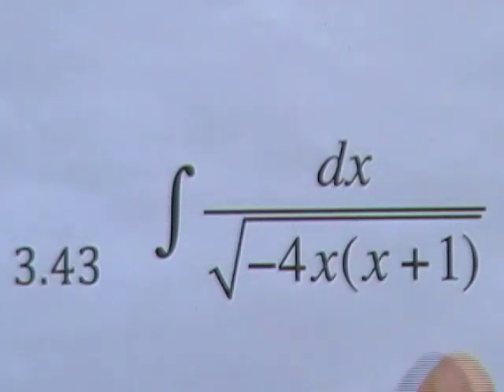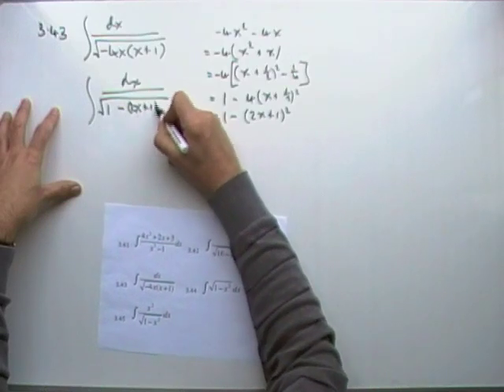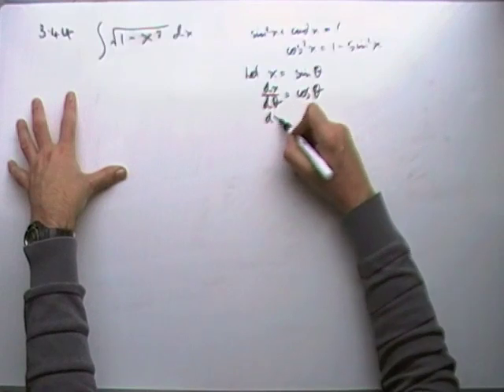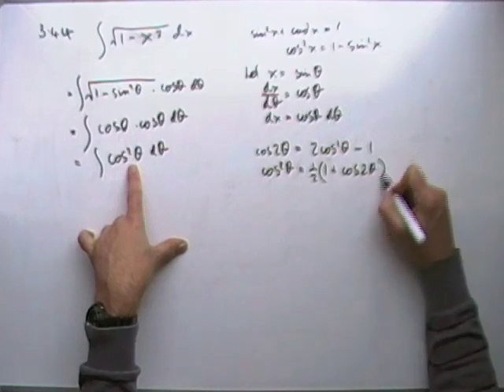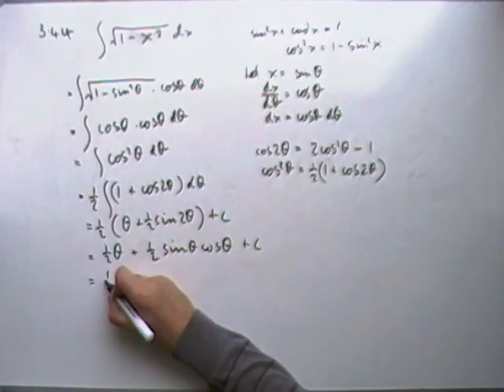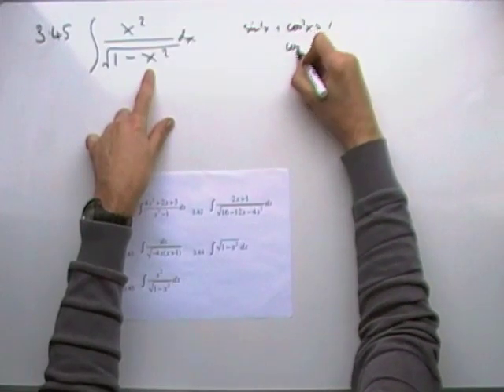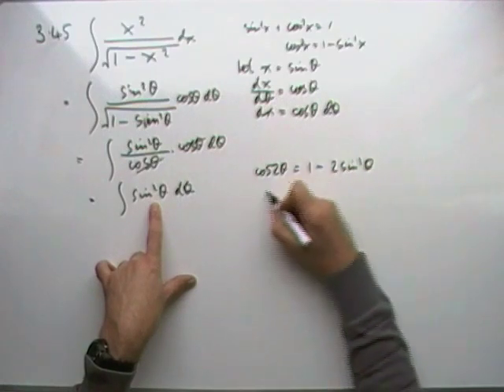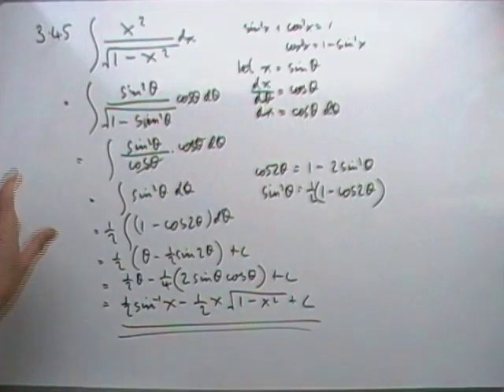Advanced Higher Maths: Inverse sine and sine substitution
Integrating expressions  with root one minus x squared.
Numbers 3.43, 3.44 and 3.45 from AH maths camp.